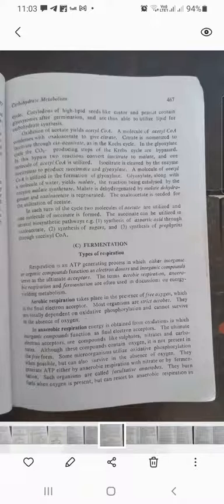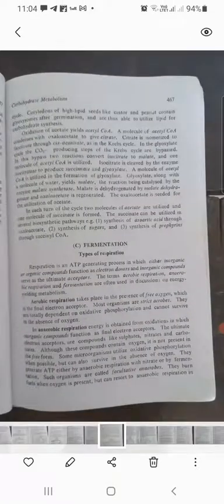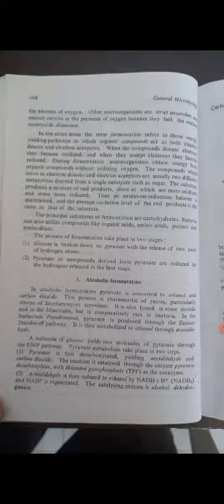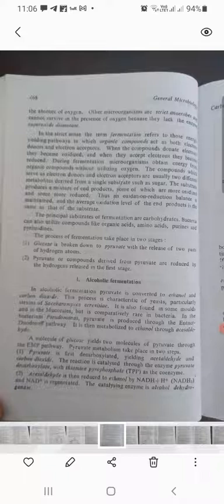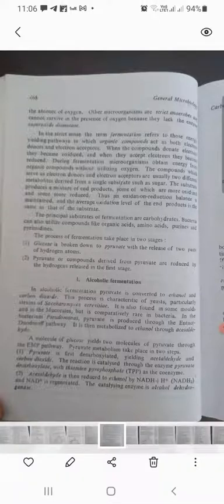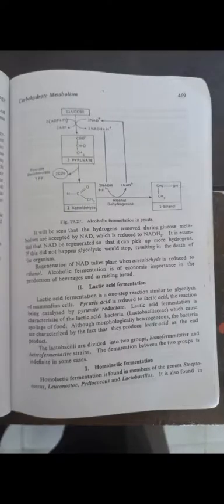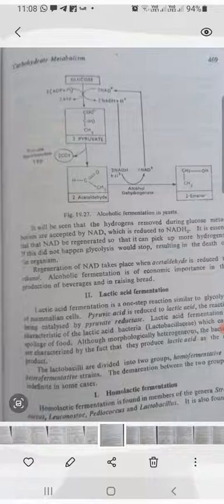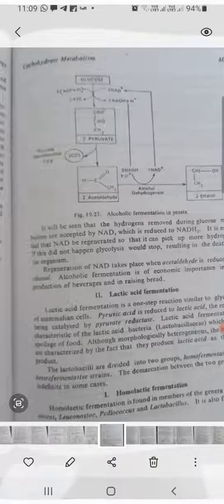Unit IV Microbial Metabolism Part I